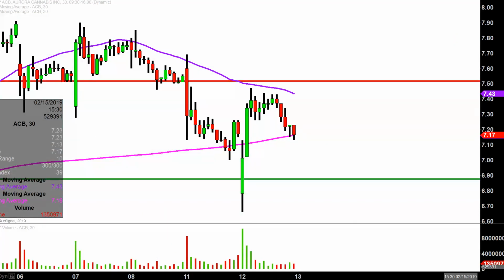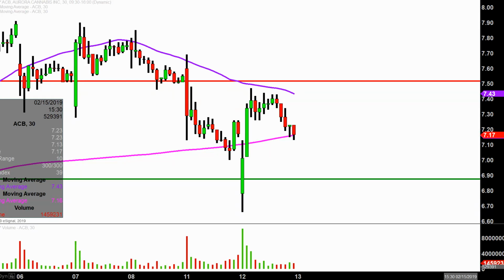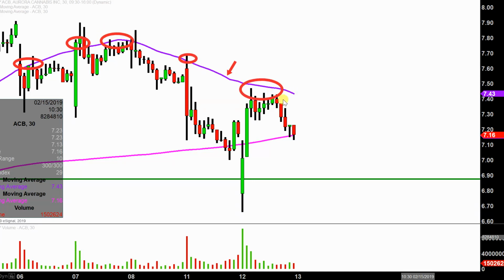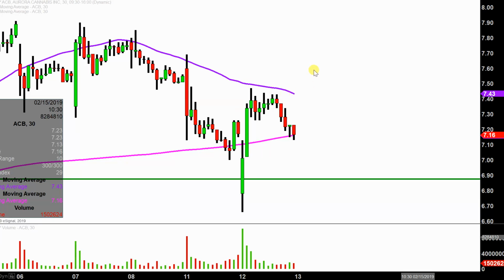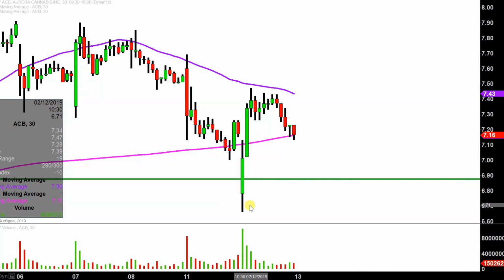Aurora Cannabis Inc. - ACB Stock Chart Technical Analysis for 02-12-2019